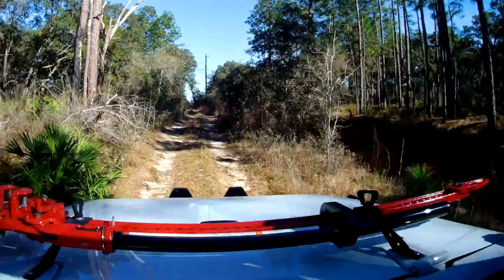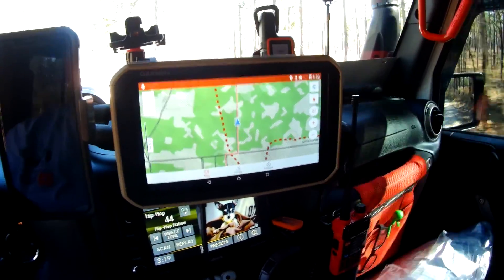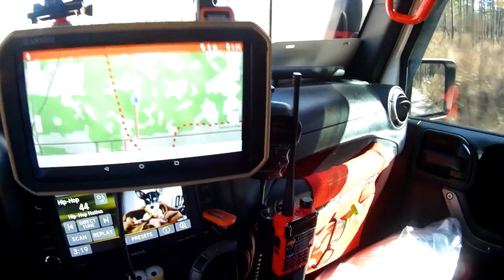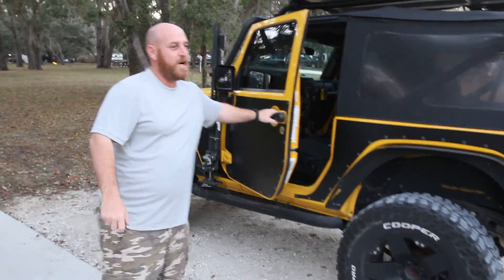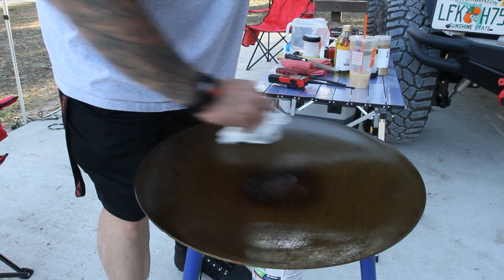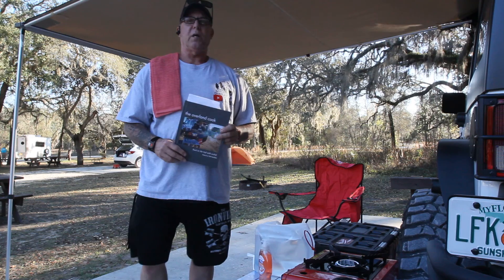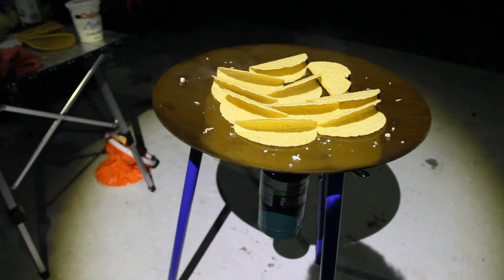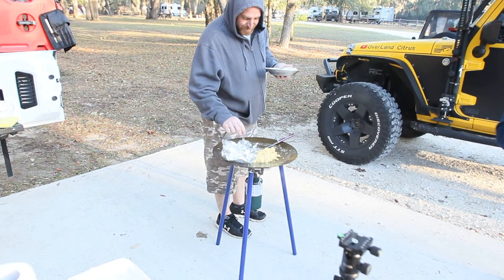Camp Holder Citrus County Fl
Trail riding and camping at Camp Holder in Fl